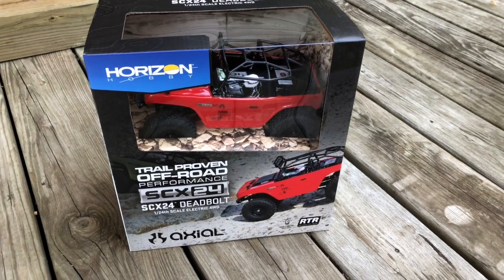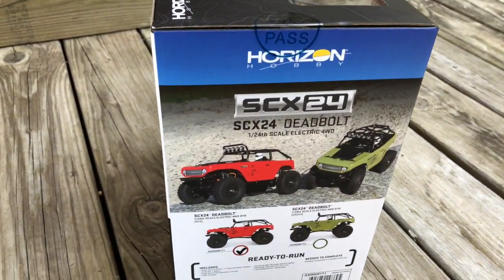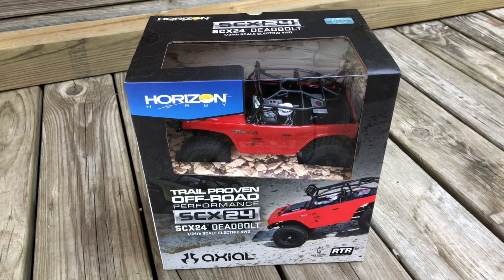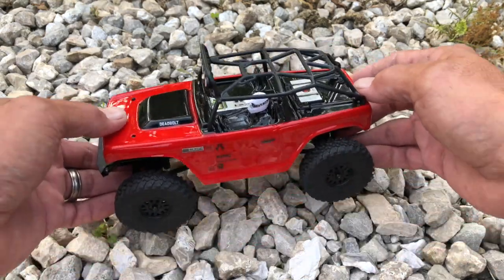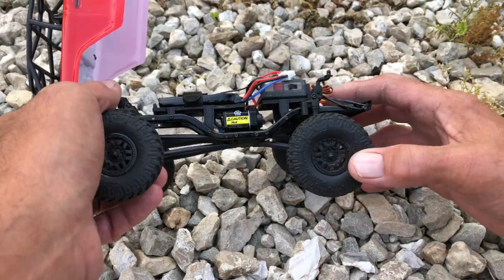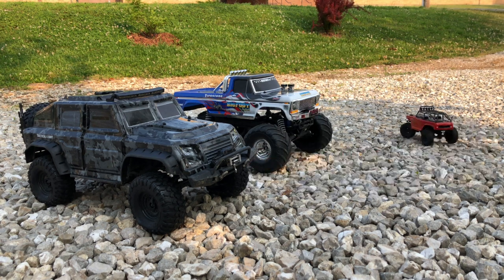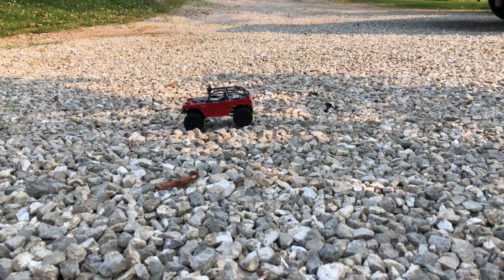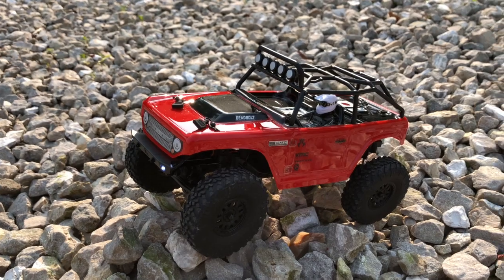Axial SCX24 Deadbolt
The Latest Axial SCX24 Deadbolt